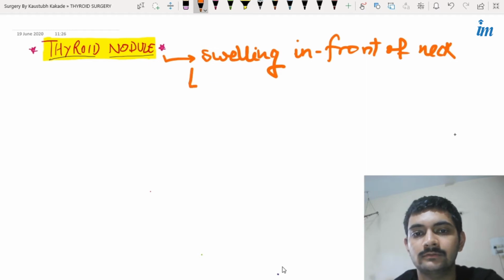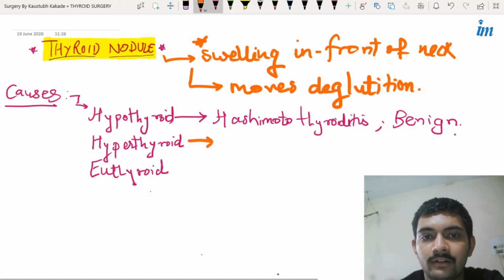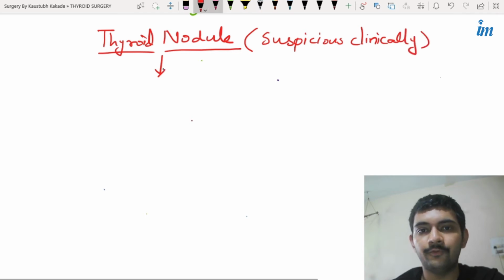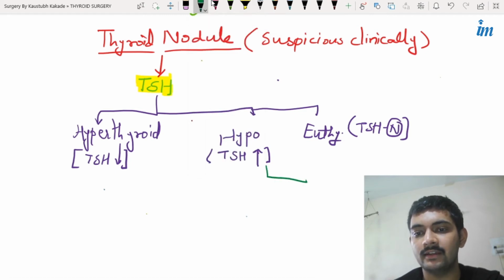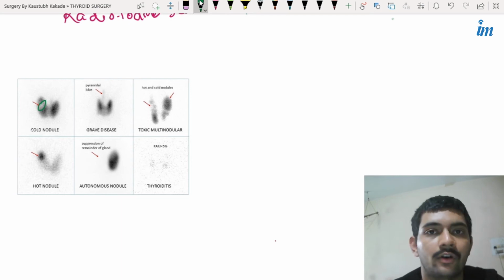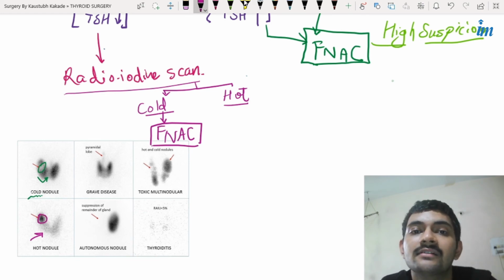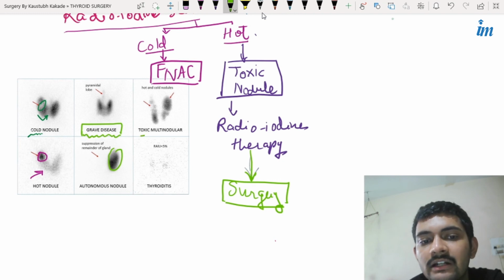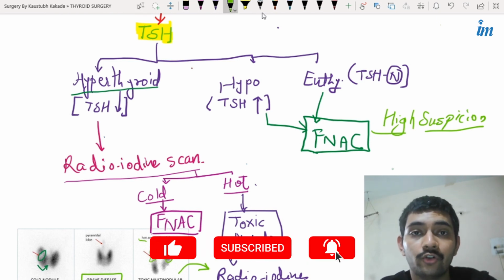Thyroid Nodule | Thyroid Cancer | Surgery | StudywithIM | Inspiring Mindz Coaching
Thyroid nodules are solid or fluid-filled lumps that form within your thyroid, a small gland located at the base of your neck, just above your breastbone.

Most thyroid nodules aren't serious and don't cause symptoms. Only a small percentage of thyroid nodules are cancerous.

You often won't know you have a thyroid nodule until your doctor discovers it during a routine medical exam. Or your doctor may uncover it during a scan that was done for another health reason. Some thyroid nodules, however, may become large enough to be visible or make it difficult to swallow or breathe.

Treatment options depend on the type of thyroid nodule you have.

After downloading the app, get yourself added in the batch and the code is im2019

Follow Dr. Ayush Singh

Follow Dr. Jashanpreet Singh